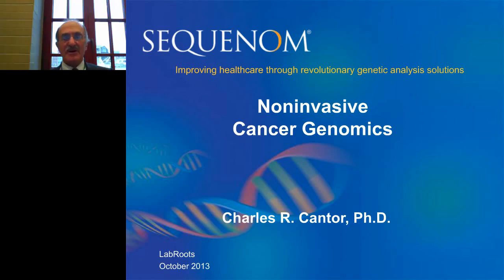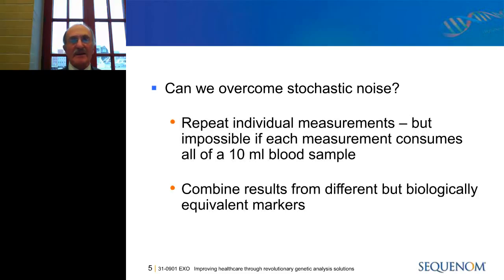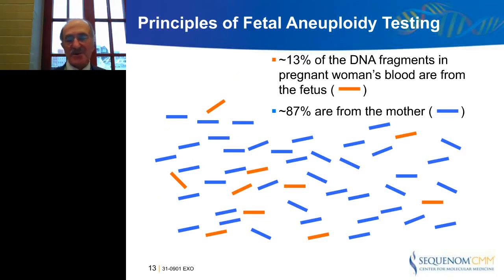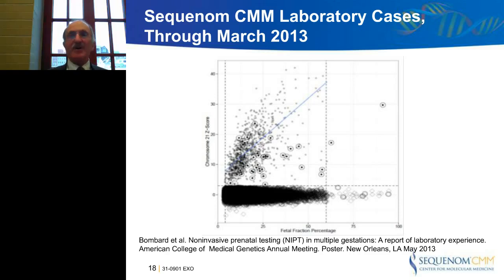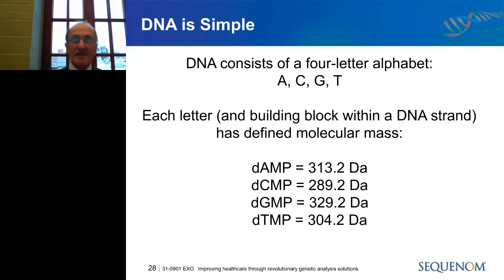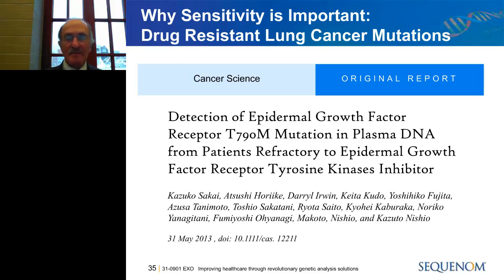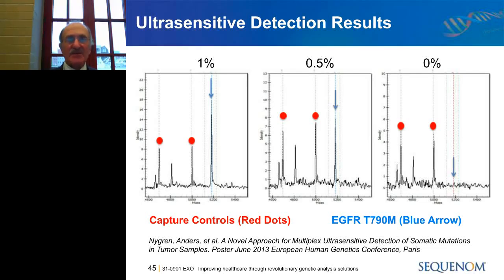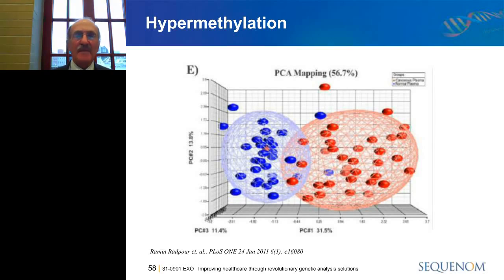Charles Cantor - Noninvasive Cancer Genomics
Whenever there is cell death, apoptotic cell free DNA fragments appear in the circulation of the host. These fragments, typically 145-160 base pairs in size, represent a minute fraction of total DNA in the host circulation. If care is taken to avoid host cell breakage, the apoptotic DNA fragments can be analyzed to provide information about the genome of the cells that produced them. In pregnancy, analysis of apoptotic DNA fragments has allowed the development of very effective noninvasive aneuploidy testing. Indeed it is possible to reconstruct the entire fetal genomic DNA sequence from these fragments. In cancer it is possible to view copy number, sequence, and epigenetic differences between the tumor and the host by analyzing circulating free DNA. While this work is still at early stages it is reasonable to predict that an array of useful noninvasive cancer diagnostic tests should soon result from such studies. It is furthermore likely that a careful search for informative apoptotic DNA fragments that differ in methylation from DNA in the circulation of a normal host might lead to methods for the early detection of other clinical situations that are characterized by inappropriate cell death.

Learning Objectives:

    Understand why stochastic noise limits the kinds of molecular testing possible from dilute sources like plasma
    Understand why non invasive prenatal testing can be extremely accurate but not perfect because of biological complexities